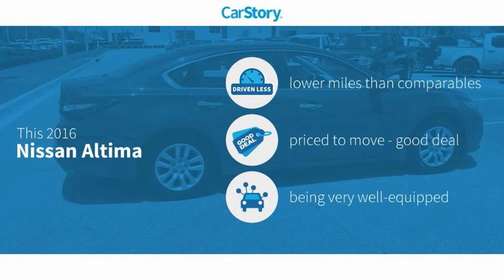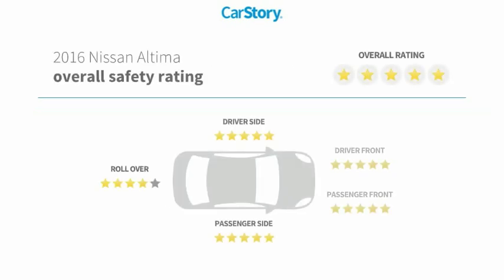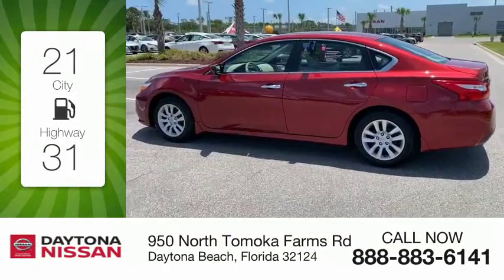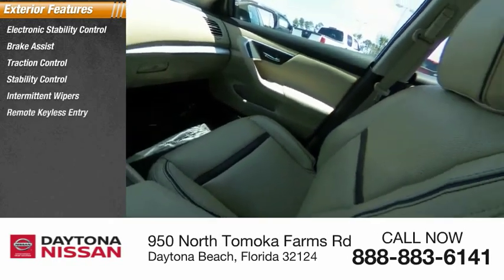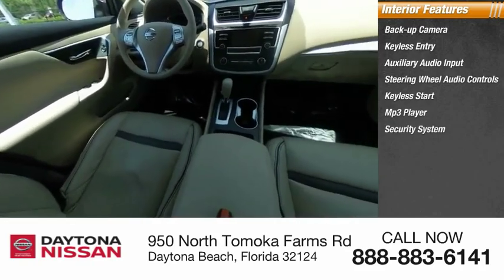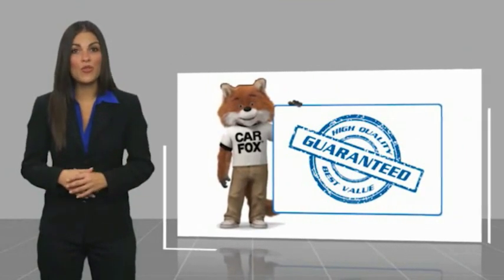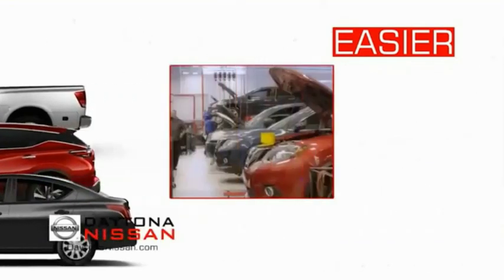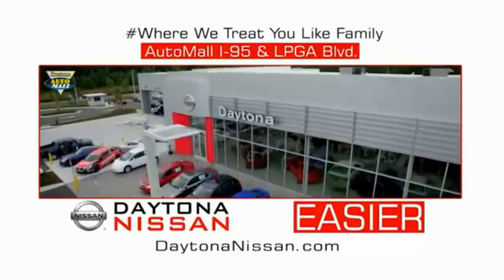2016 Nissan Altima Daytona Beach Florida PB9017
2016 Nissan Altima

Daytona Nissan
950 North Tomoka Farms Rd.

This 2016 Nissan Altima that includes the following Features & Options: CVT with Xtronic. CARFAX One-Owner. Odometer is 13453 miles below market average! Recent Arrival!All of our vehicles are ASE Certified inspected so you can buy with confidence. Daytona Nissan at the Daytona International Automall. WE MAKE IT EASIER! Proudly serving Daytona Beach, Palm Coast, Port Orange, Deland, Deltona and beyond, there are numerous reasons to choose Daytona Nissan: professional and courteous sales staff, Nissan Certified technicians, and financial experts all with the single focus of addressing each of your needs with the utmost respect, care and attention to detail. If you're looking for a new vehicle, we have a great selection of brand new Nissan models including Altima, Rogue, Titan and many more. If you need a pre-owned vehicle, there are plenty of used and certified pre-owned Nissan models, as well as models from other makes like Honda, Ford, Mazda and more.